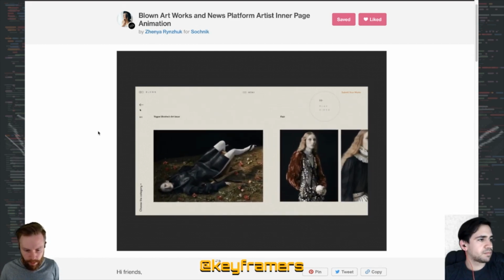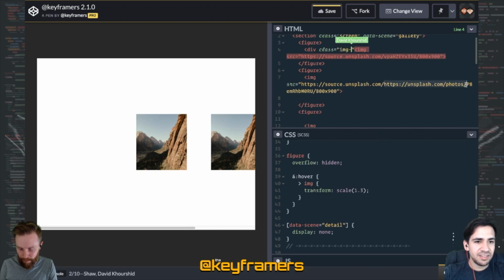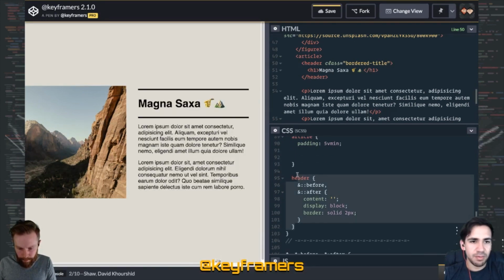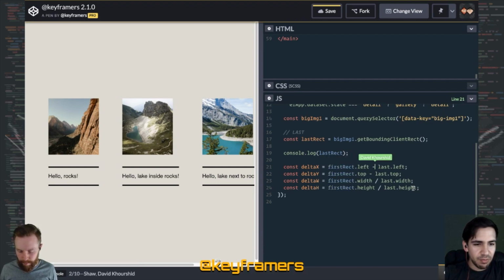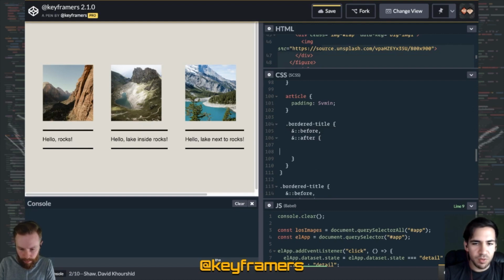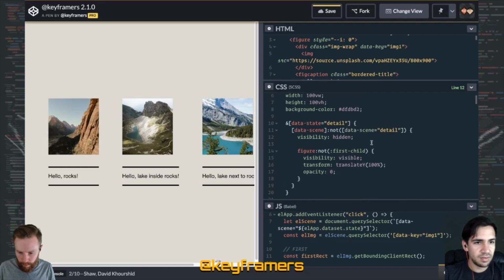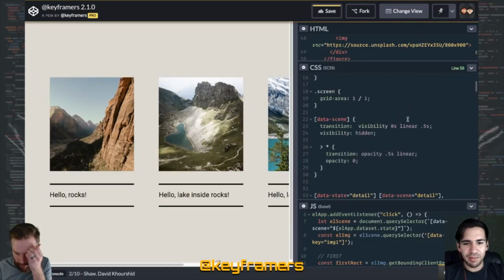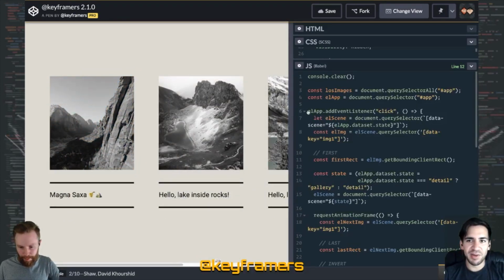Pure JS FLIP Transition ⛰️🎷 Migrating Magna Saxa | @keyframers 2.1.0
David Khourshid and Stephen Shaw put together a pure JS FLIP transition recreating a gallery from Dribbble. We'll cover what FLIP is, the principles behind it, and how it can be done without libraries (though we highly recommend using a library like Flipping

Skip around:
2:18 Animation overview
6:20 Start coding
1:29:00 Keyflections

Topics covered:

* FLIP Technique
* State Transitions with CSS